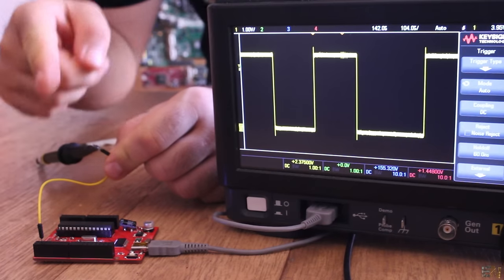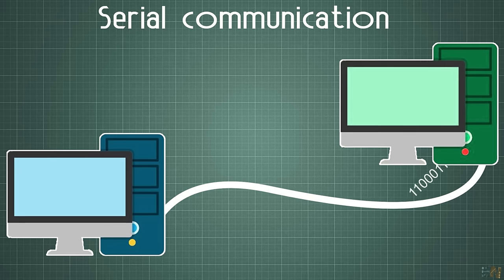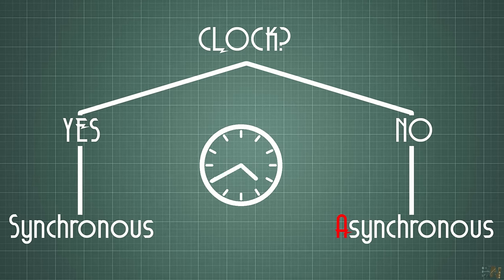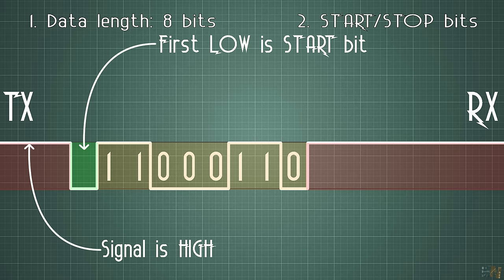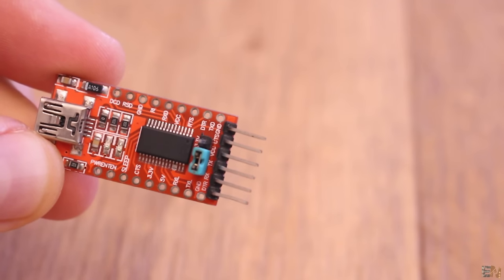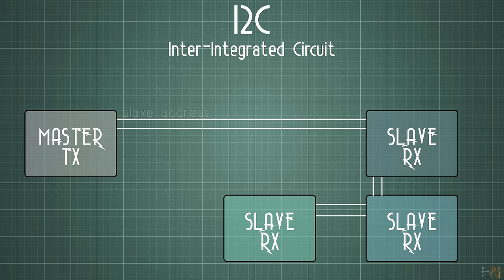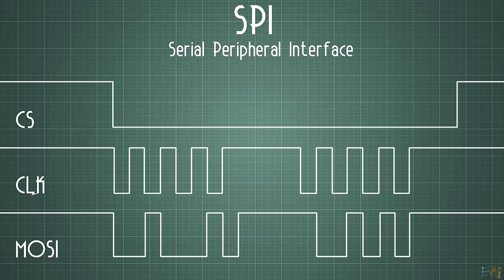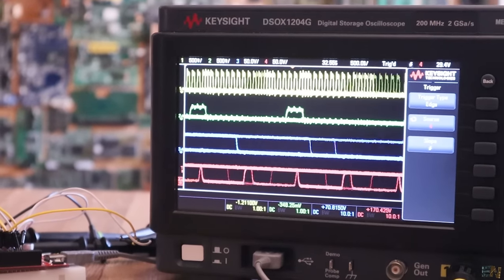PROTOCOLS: UART - I2C - SPI - Serial communications #001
In this video I show you more or less how i2c, UART and SPI serial communications work with a few examples. More details for other protocols soon...

🔅PRINTERS RESIN
ELEGOO Mars Pro (208€ Aliexpress)
ELEGOO Saturn MSLA (480€ Aliexpress)
Anycubic Photon Mono (199€ Aliexpress)
Creality HALOT ONE (275€ Aliexpress)